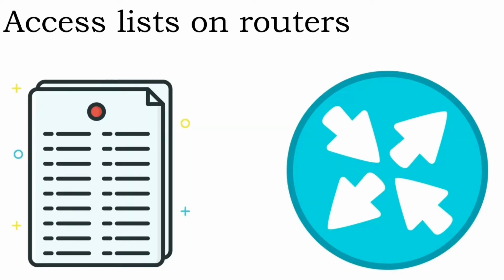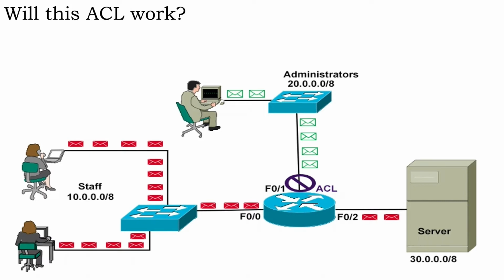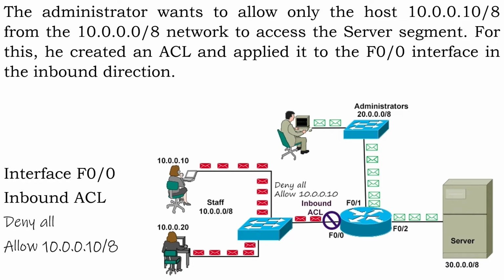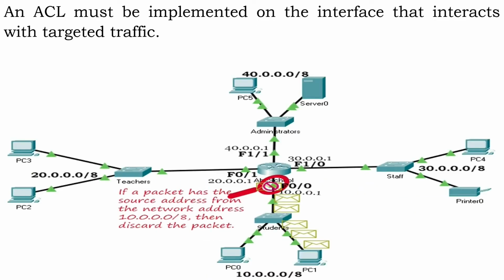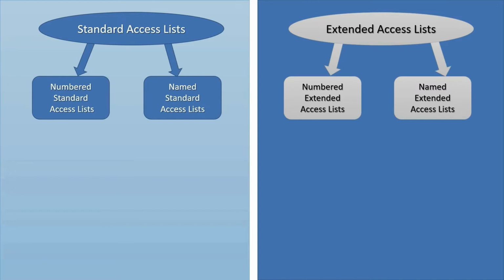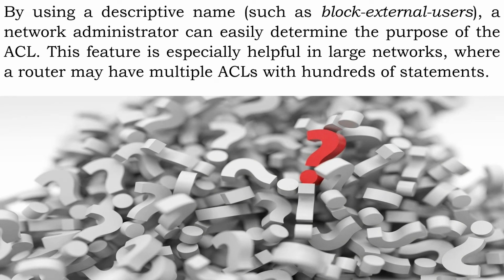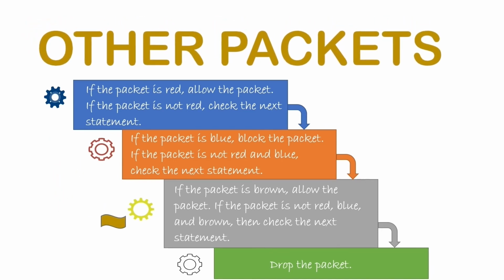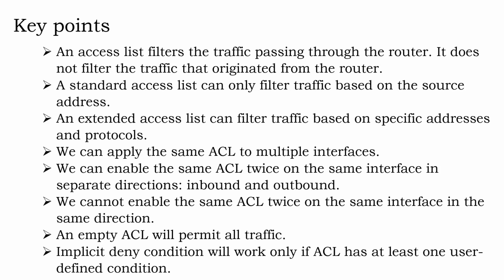Access control lists | Complete beginner tutorial for Cisco ACLs | No prior knowledge is required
What ACLs are and why they are required
Introduction and overview of ACLs
Basic concepts and fundamentals of ACLs
How ACLs work
How to implement ACLs correctly
Types of ACLs
Key points and guidelines to crate ACLs

This video is based on the following tutorials.